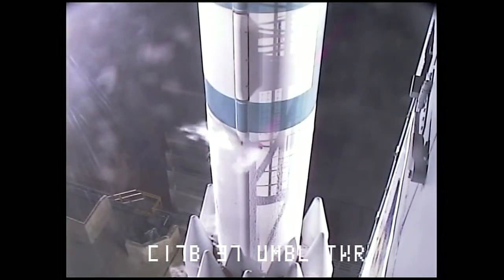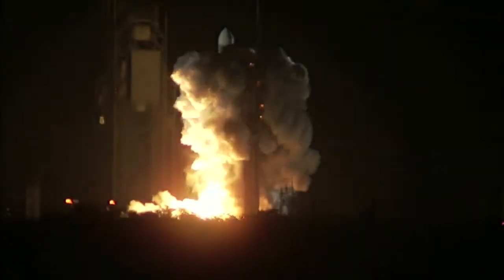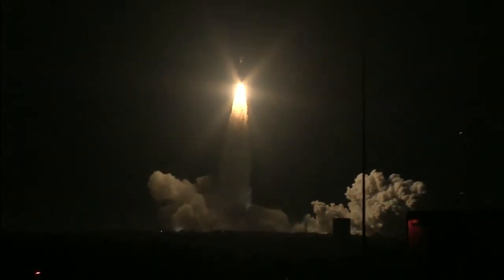Kepler Discovers First Earth size Planet in the Habitable Zone of Another Star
NASA's Kepler Space Telescope has discovered the first validated Earth-size planet orbiting in the habitable zone of a distant star, an area where liquid water might exist on its surface. The planet, Kepler-186f, is ten percent larger in size than Earth and orbits its parent star, Kepler-186, every 130 days. The star, located about 500 light-years from Earth, is classified as an M1 dwarf and is half the size and mass of our sun.

Credit: NASA Ames Research Center